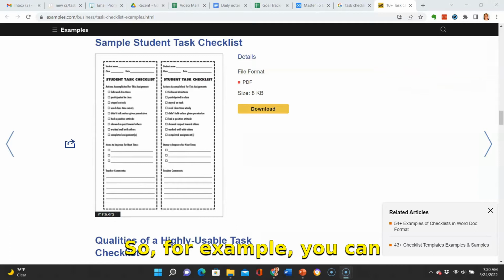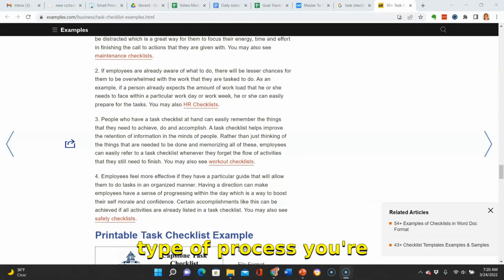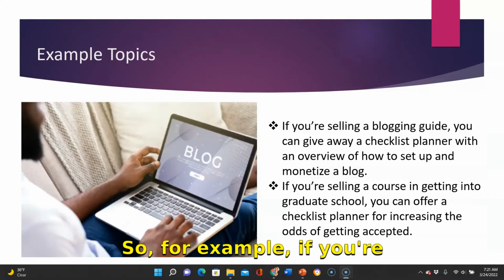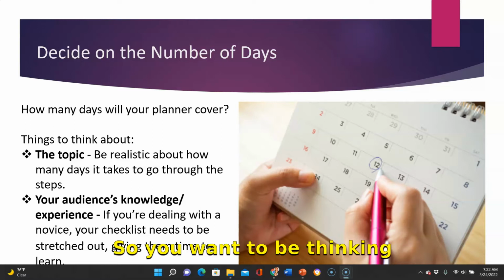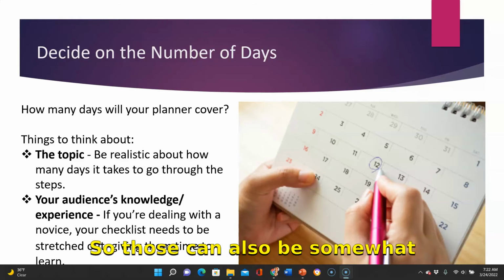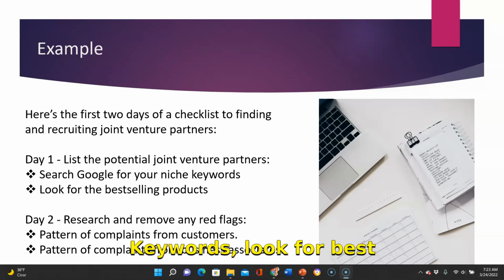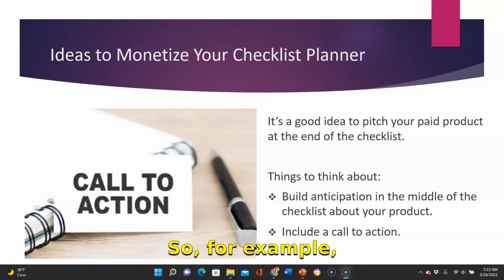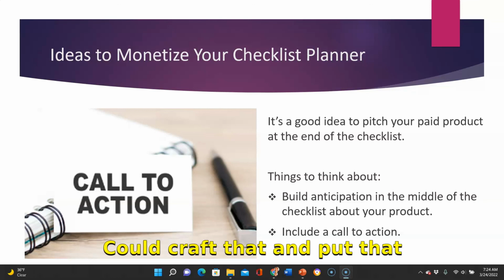How to Make and Monetize Checklists, Planners and More!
In today’s tutorial, I am going to show you How to profit from this type of free content so you can gain more knowledge on How to Make and Monetize Checklists, Planners and More. I can’t wait to share this information with you!

About Amy